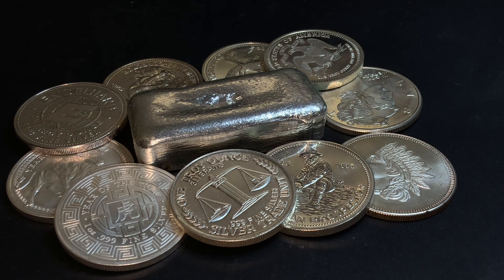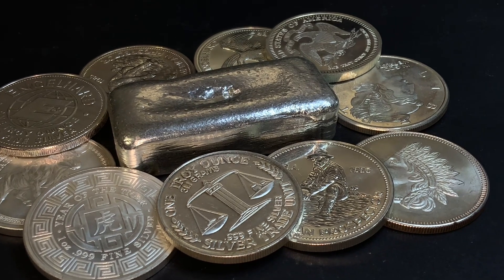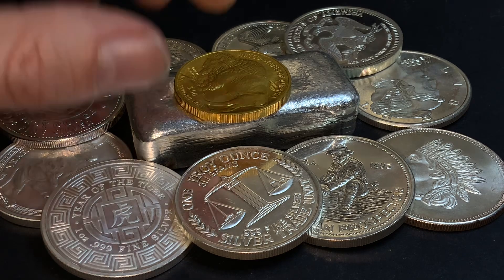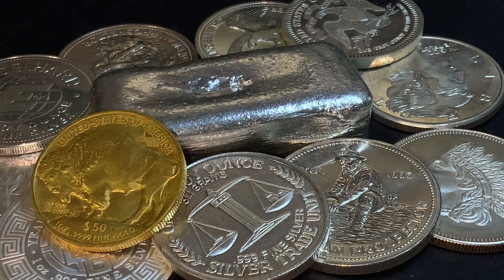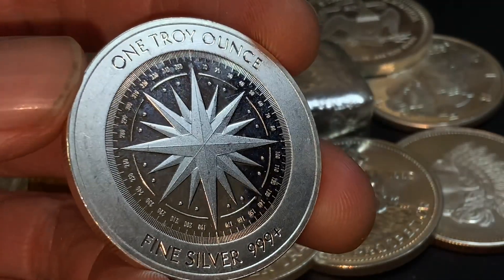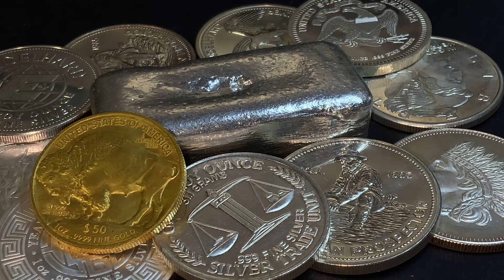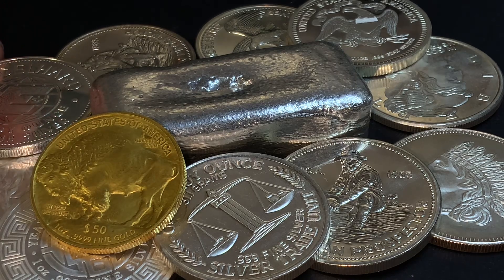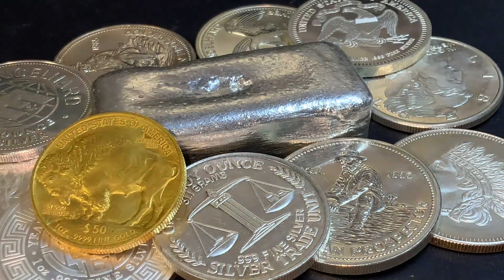You'll Never Guess What 2 Metals Were Removed From Silver Refined By The Romans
The Romans were the first to industrially refine and recycle silver en masse. Two other metals plagued the purity of the silver they wanted.

This is a channel that talks about precious metals, silver, gold, platinum, palladium and others. There is discussion on the following topics.
How the economy and geopolitical events can affect the prices of gold and silver.
Tips on stacking gold and silver for beginners and seasoned stackers
The fundamentals of sound money and stacking silver and gold
New releases from the US Mint and other world mints like The Perth Mint, The Royal Canadian Mint, The Royal Mint and more.